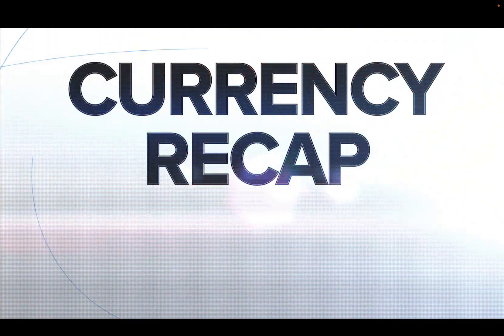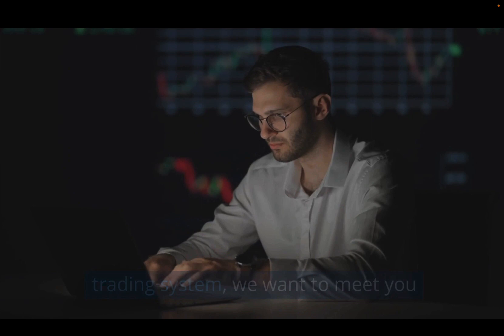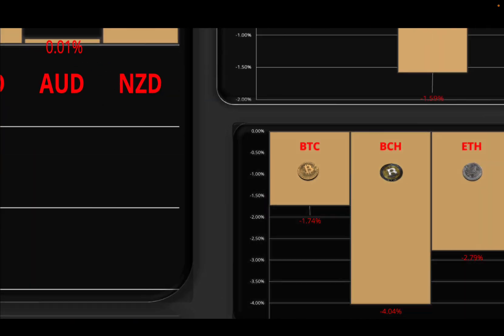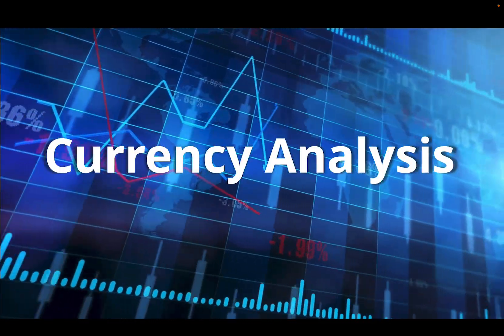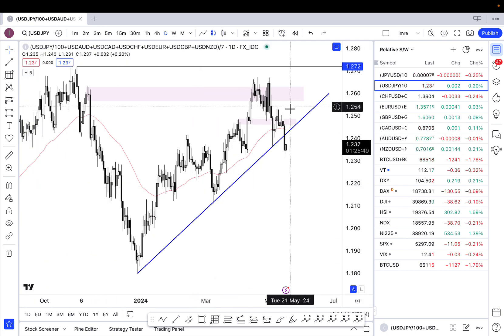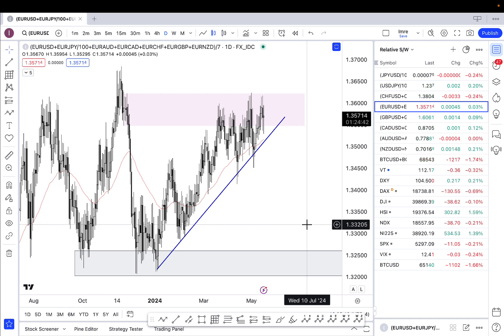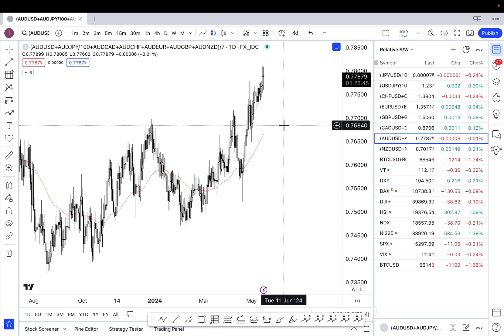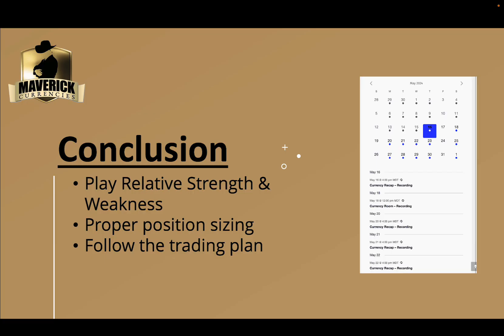Prop Trading Forex & Crypto Recap: May 16th, 2024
Cryptocurrency & FOREX Recap and prop trader outlook for the next 24 hours for the Equities, foreign currencies, forex market, and cryptocurrencies.  We analyze the 8 major foreign currencies (USD, JPY, CHF, EUR, GBP, CAD, AUD, NZD) and re-score our relative strength system to find the best trades in forex today.  Once we break down the relative strengths and weaknesses in forex today, we identify the strongest and weakest currencies in forex today.   These currencies are paired into a currency cross and entry points are established in the forex recap.

Cryptocurrencies (BTCUSD, BCHUSD, ETHUSD, LTCUSD, SOLUSD, ADAUSD) are analyzed for the movements for the next 24 hours and we take a look at bitcoin today and our bitcoin forecast. We take a look at bitcoin cash today and our bitcoin cash forecast.  we take a look at Ethereum today and our Ethereum forecast.  we take a look at Litecoin today and our Litecoin forecast.  Here are the currencies analyzed:

Bitcoin Forecast
BTCUSD Forecast
Bitcoin Cash Forecast
BCHUSD Forecast
Ethereum Forecast
ETHUSD Forecast
Litecoin Forecast
LTCUSD Forecast
USD forecast
EUR USD Forecast
EUR JPY Forecast
USD JPY Forecast
GBP USD Forecast
AUD USD Forecast
GBP CHF Forecast
CHF JPY Forecast
EUR AUD Forecast
NZD USD Forecast

In this video, we'll be providing a brief forex recap for today with predictions for the euro, yen, dollar, and AUD. We'll also be providing a brief update on bitcoin prices.  We'll give you a recap of the Japanese yen, euro, New Zealand dollar, Australian dollar, and bitcoin today.

In this Forex recap today, we'll give you a breakdown of the Japanese yen, euro, New Zealand dollar, Australian dollar, and bitcoin today. We'll also give you a Forex forecast for tomorrow, so you can make informed trading decisions for tomorrow.

Make sure to check back tomorrow for more forex trading tips!